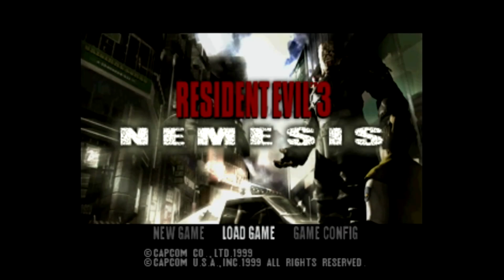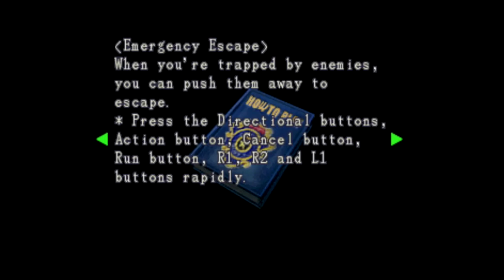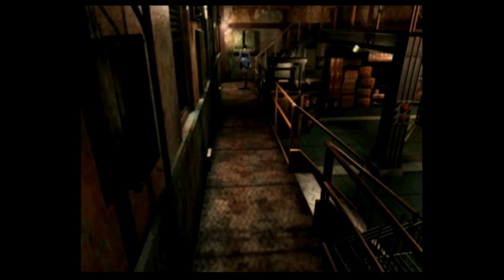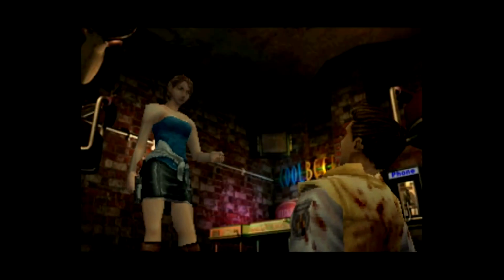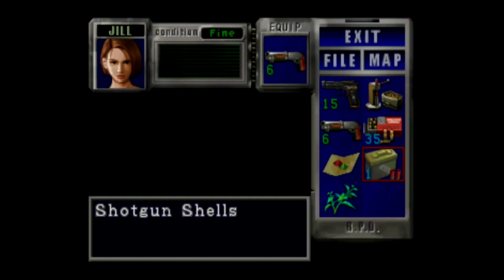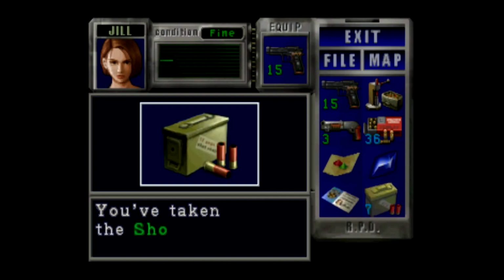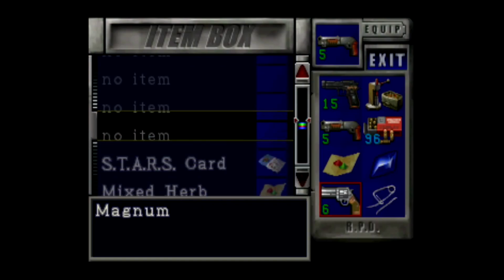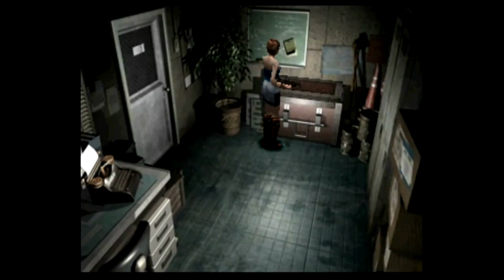Resident Evil 3 Nemesis #1: Hard Mode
In this episode, we begin our trek into the original RE3's Hard Mode Campaign!